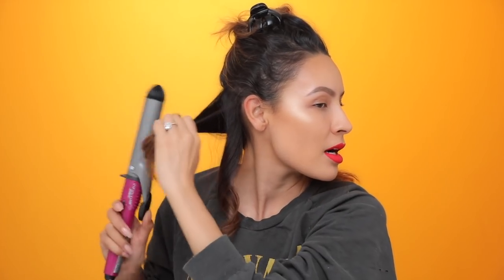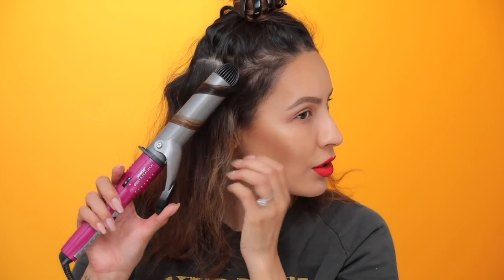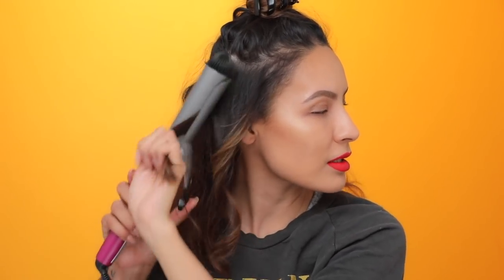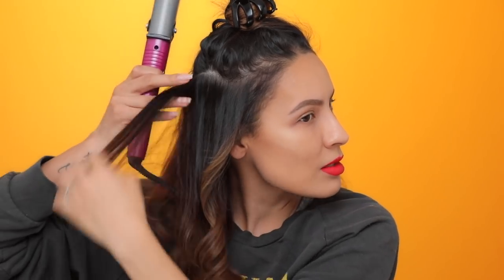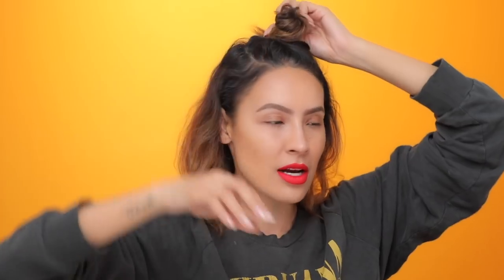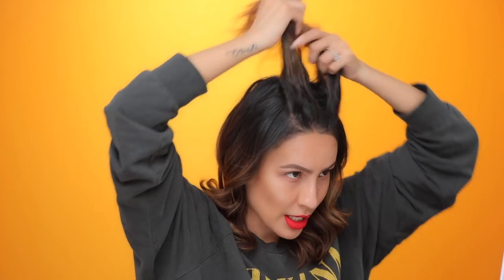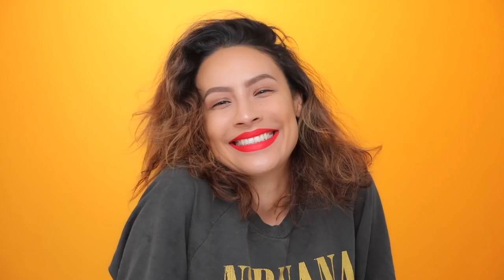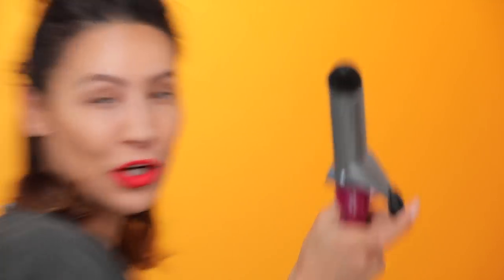EASIEST WAY TO SMOOTH OUT HAIR | DESI PERKINS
❤️ PRODUCTS MENTIONED: ❤️

INFINITI PRO BY CONAIR NANO TOURMALINE CERAMIC CURLING IRON SIZE 1 1/4